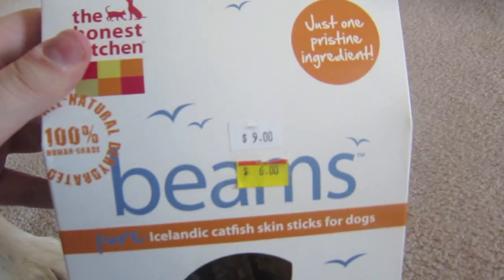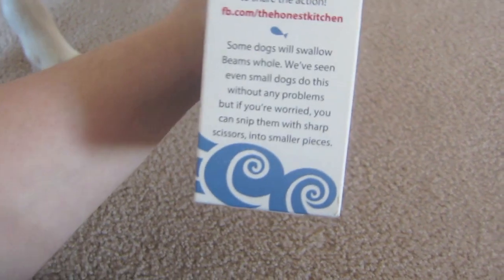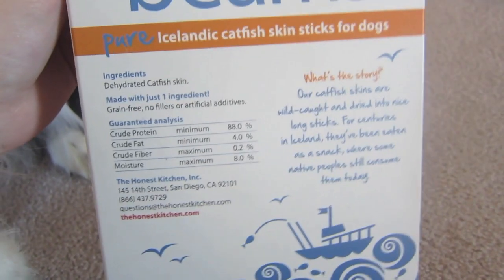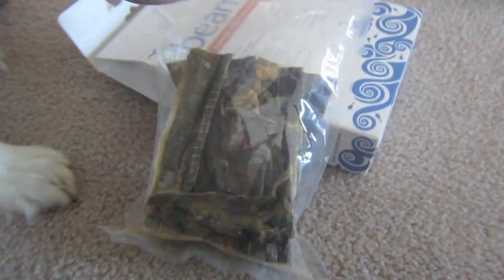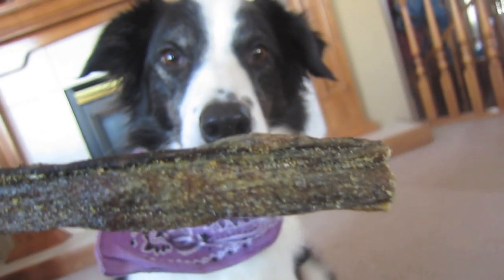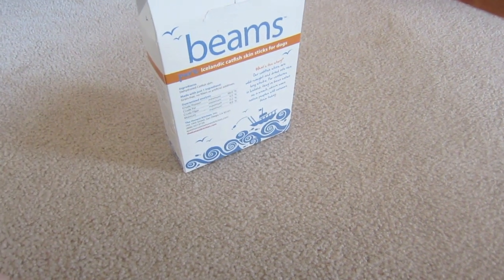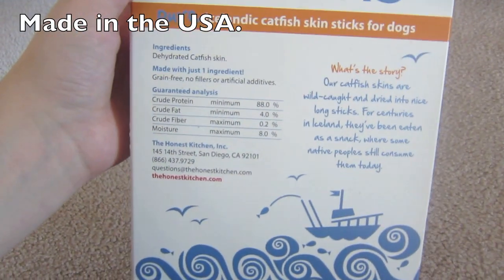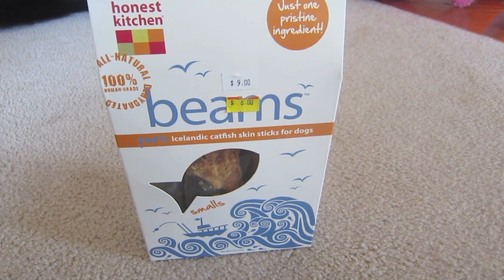The Honest Kitchen "Beams" Dog Treat Review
This is my review on The Honest Kitchen "Beams" catfish skin sticks :)